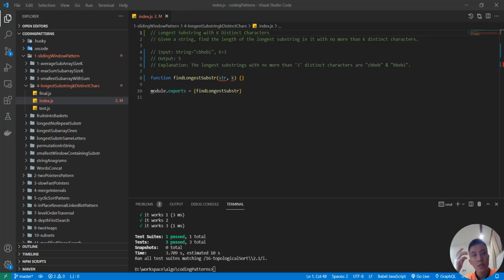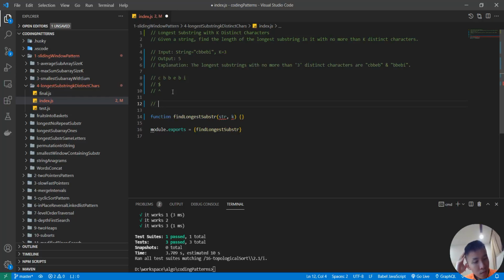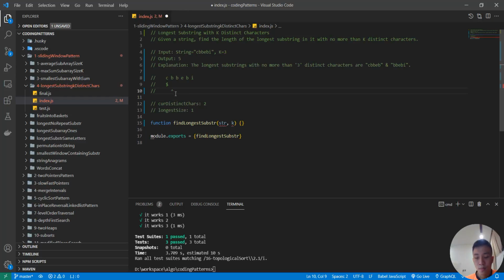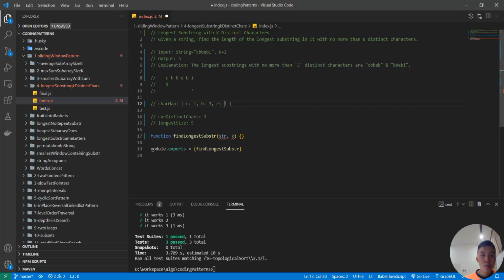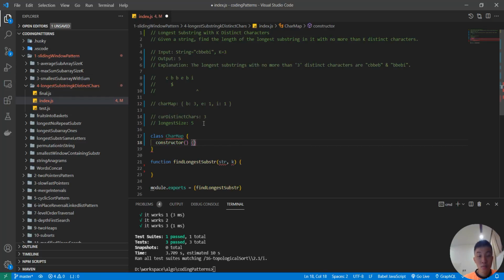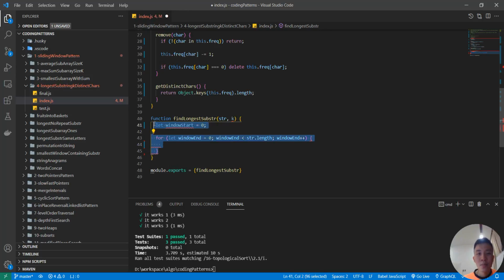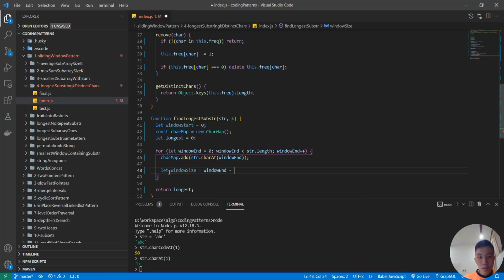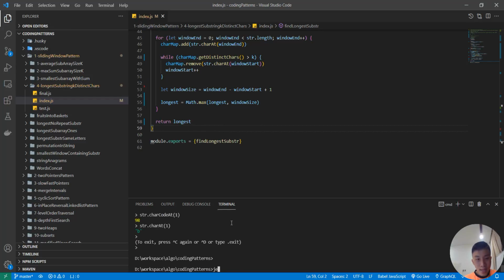Sliding Window 4: Longest substring with K distinct characters